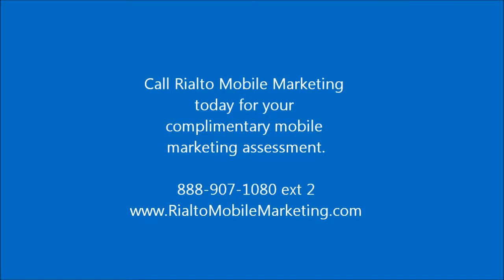Top 3 Ways to Get Your Salon Mobile Now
Is your salon mobile friendly and using mobile marketing to grow your business?  If not, you need to jump in now.  Find out the top 3 ways your salon can get mobile now.  Have questions?